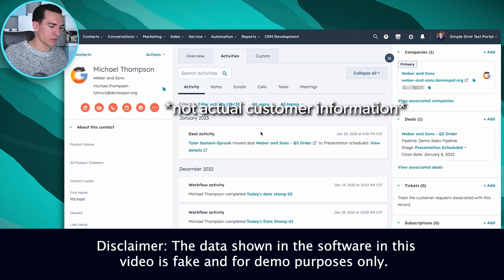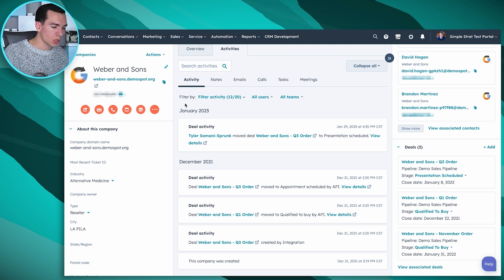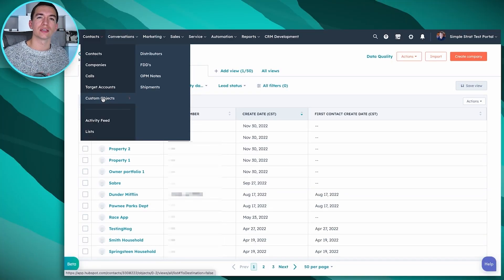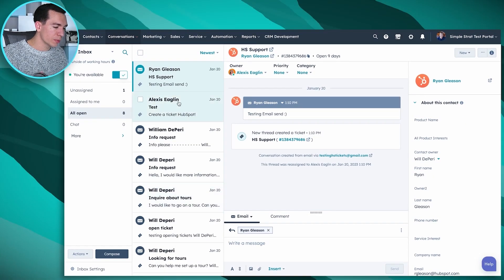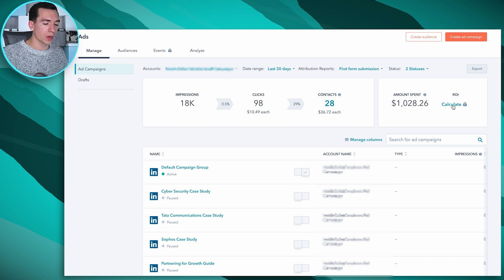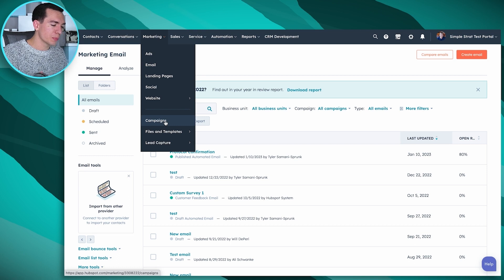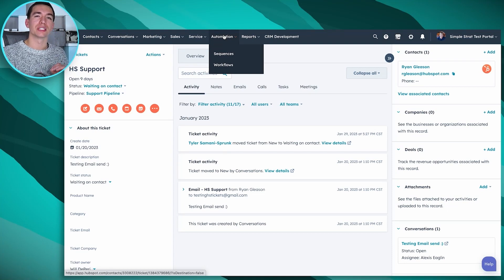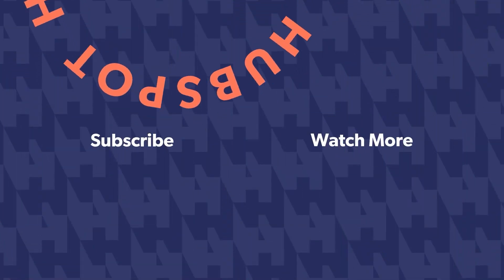The Ultimate HubSpot CRM Demo - A Step by Step Tour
Want a look inside the HubSpot CRM? Get more tips like this on our weekly newsletter

This video covers the ins and outs of the platform, showing you what features exist inside of HubSpot, how you might use those, how easy it is for your team, and more.

In this video we’ll cover:
- An overview of HubSpot CRM
- Demo the HubSpot tools and features
- The 4 types of objects a CRM is based around
- How to track all activity and manage communication in a CRM like HubSpot
- HubSpot marketing and sales features like email templates and deals stages
- Just how easy it is to use HubSpot even if you've never used it before!

00:00 Introduction
00:49 How HubSpot Stores Information
02:48 Activity Types
04:11 Contacts Tab
06:58 List vs Saved View
08:00 Conversations Tab
08:54 Chatflows
09:45 Templates & Snippets
11:05 Marketing Tab
12:09 Marketing Email
13:59 Landing Pages
14:39 Social Media & Website
16:07 Campaigns
16:25 Files & Templates
16:59 Forms
18:19 Sales Tab
19:39 Forecast & Tasks
21:50 Documents & Meetings
23:24 Quotes
24:03 Service Tab
25:33 Automation Tab
26:35 Reports Tab